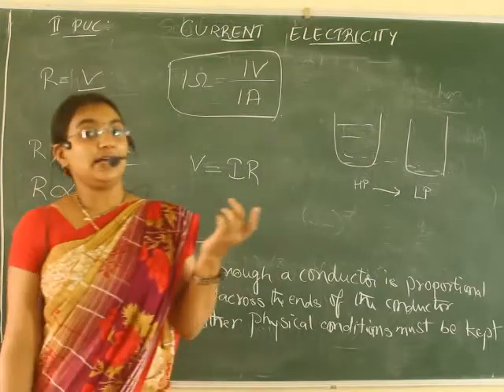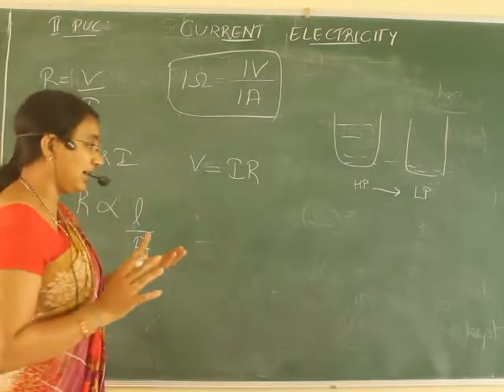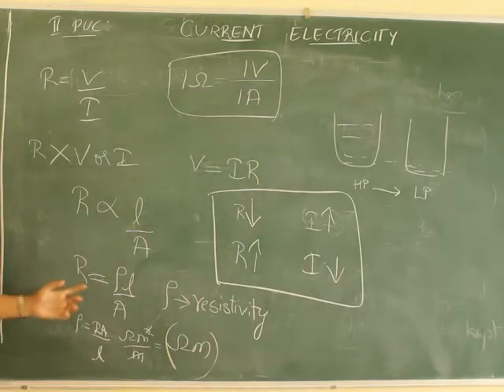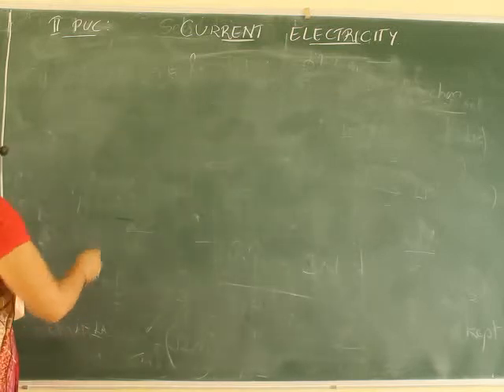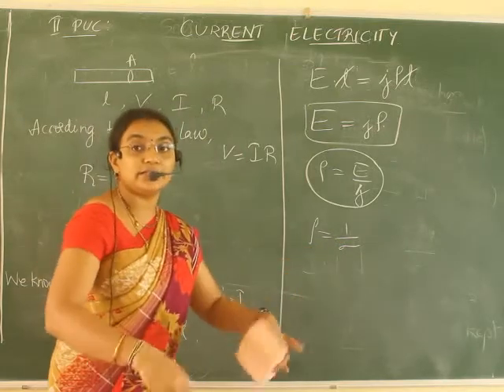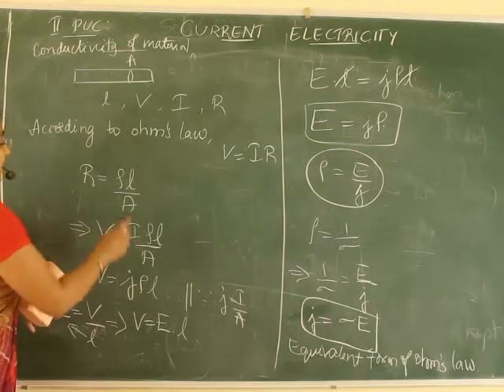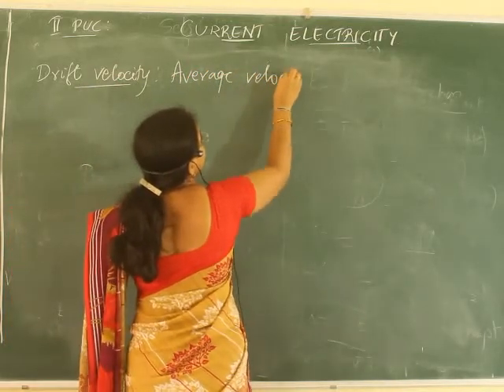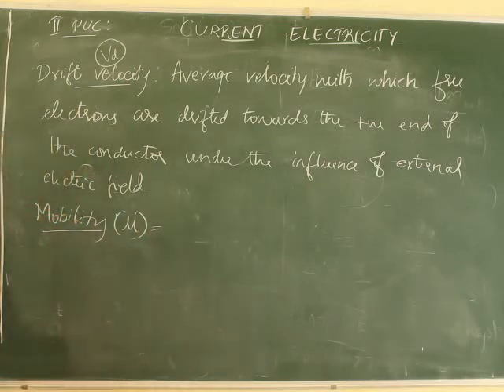Physics II Year | Chapter 2 | Electrostatic Potential | Part 29